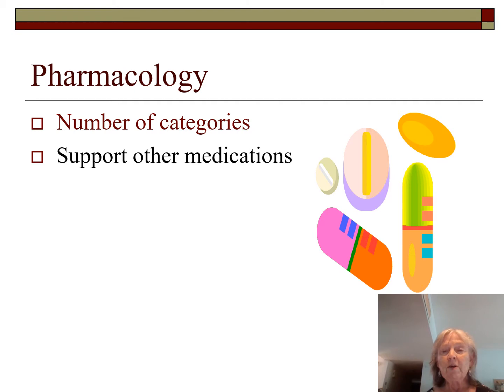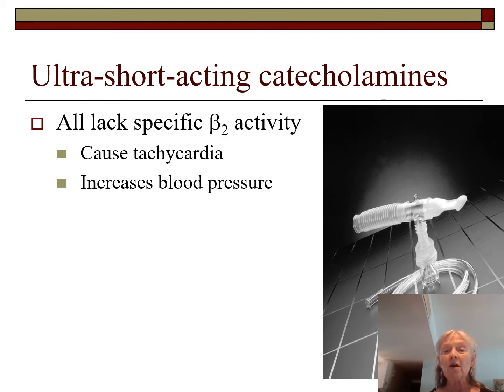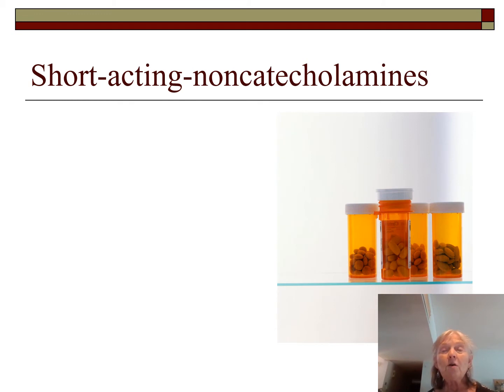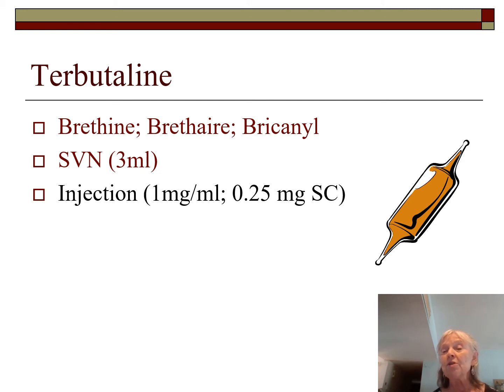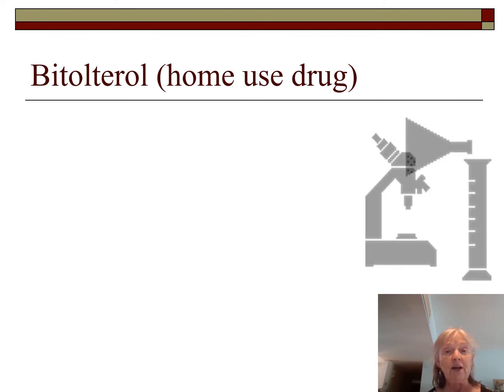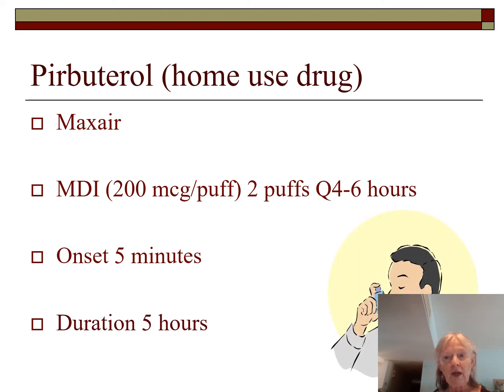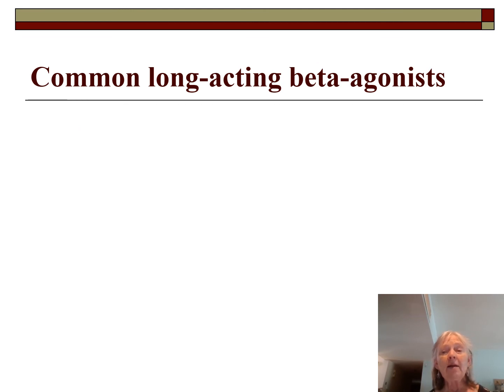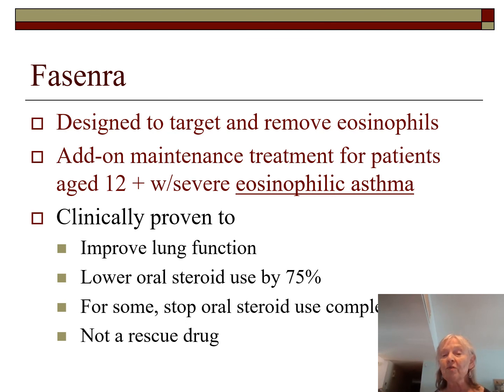Pharmacology 6 2020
Sympathomimetics